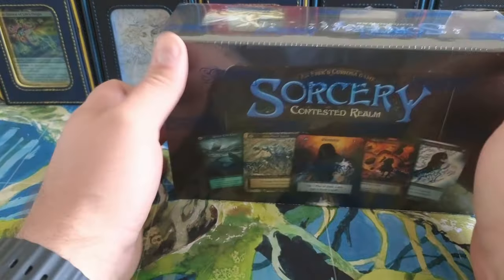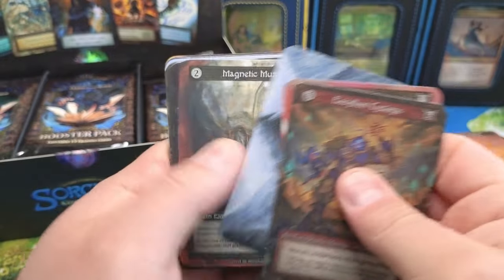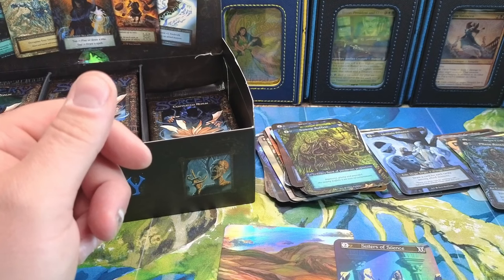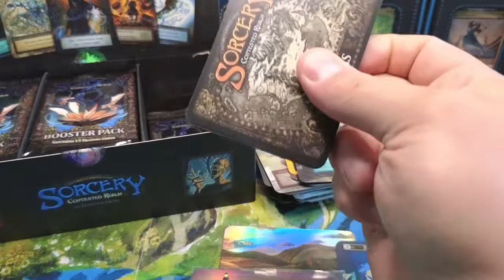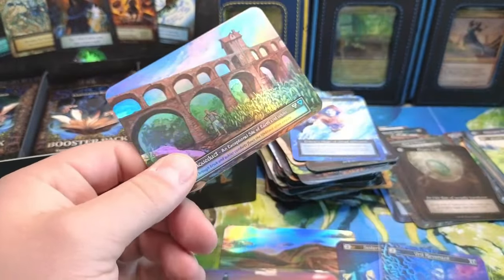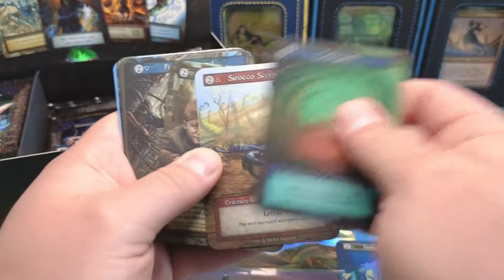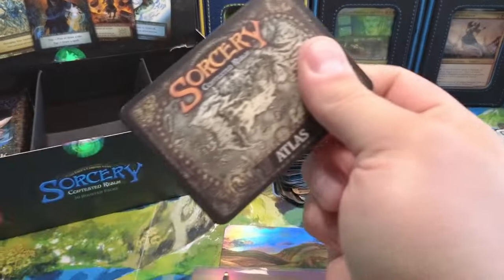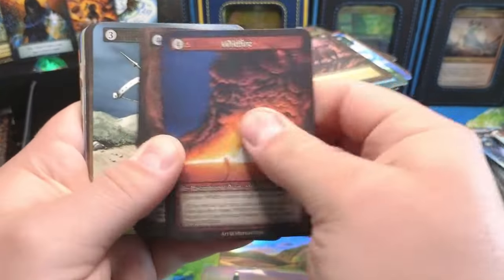Sorcery Contested Realm - Beta Box Opening - Let's keep going!